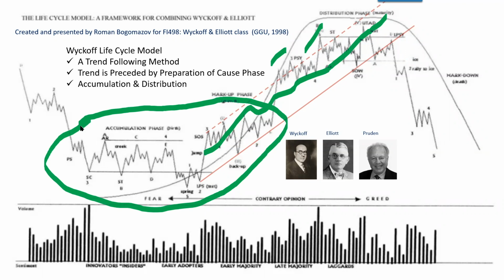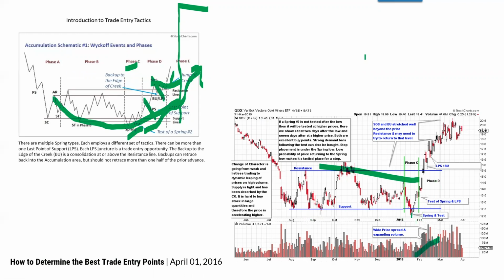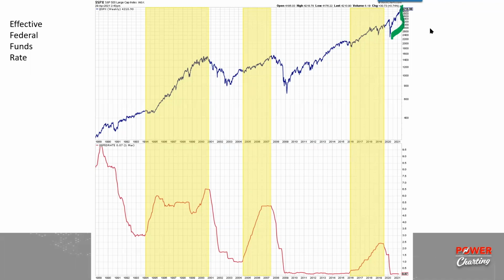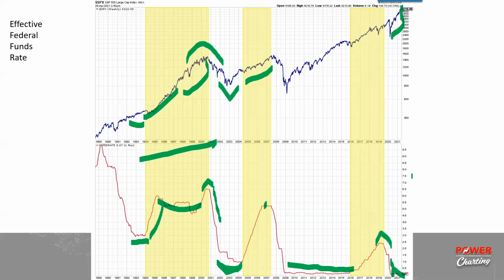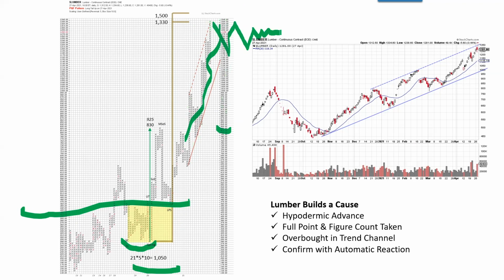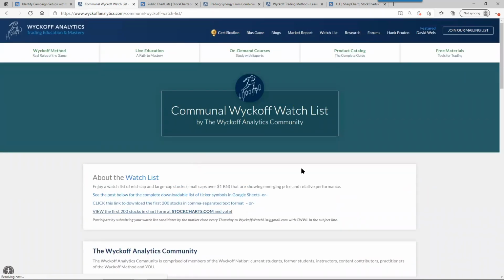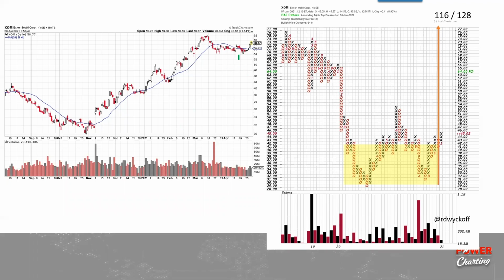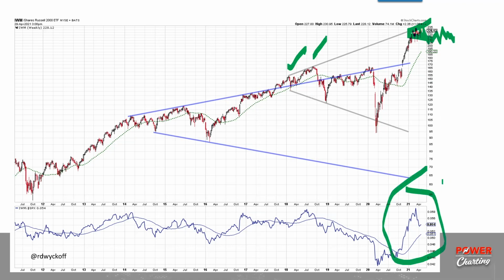Inflation Nation - 04.30.2021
Description: The Federal Reserve acknowledged this week that inflation may rise ‘temporarily’. They are unlikely to change their accommodative monetary course which means that stocks and inflation should continue to rise against this favorable monetary and interest rate backdrop. Now that the Fed acknowledges that inflation will run hot some commodities are reaching levels of resistance and Point & Figure count objectives. So ironically, the news of rising inflation may result in some of these asset classes taking a breather.  A mini workshop is offered on the Wyckoff strategy for taking positions on the chart at the completion of Accumulation. Then some illuminating trend studies in the major averages are considered.  Symbols: $$FEDRATE $LUMBER $CRB XLE XOM $INDU $SPX IWM  This episode originally aired on StockChartsTV.

as Roman Bogomazov and William Reardon discuss Tape and Chart reading of the current markets; including major indices, oil and gold. Selected trades from the previous week will be shown and discussed.  Roman and William, relentless students of the market, will engage in advanced discussions about tape/chart reading techniques and their approach to trading in general. Attendees will have an opportunity to ask questions. Do not miss this unique opportunity to advance your chart reading skills!